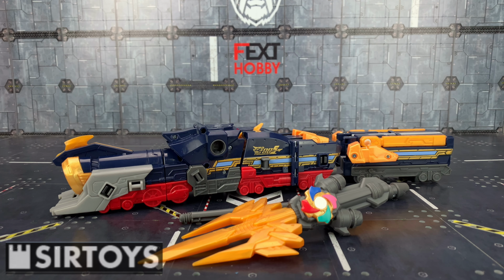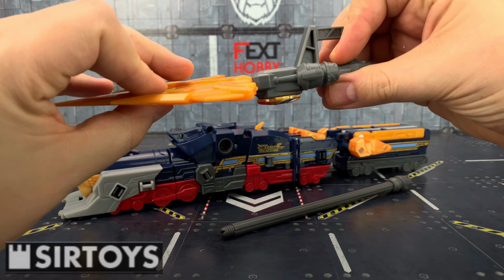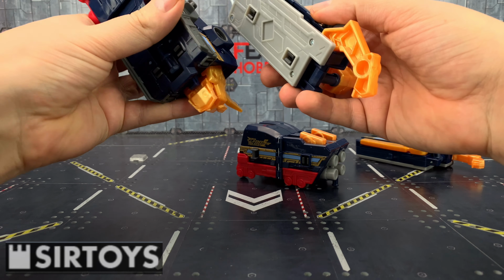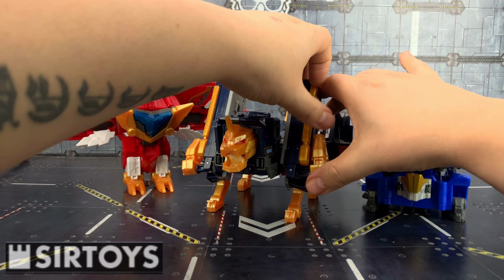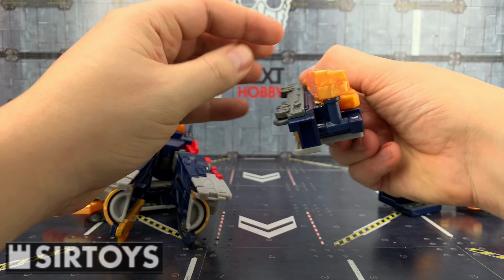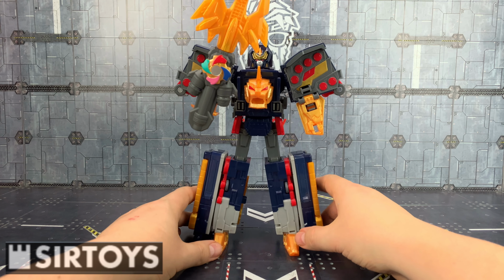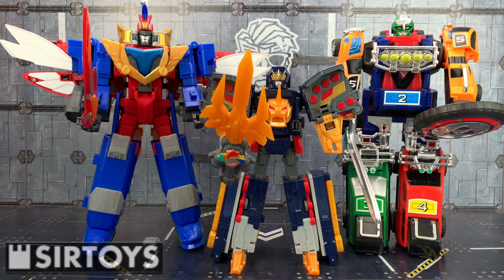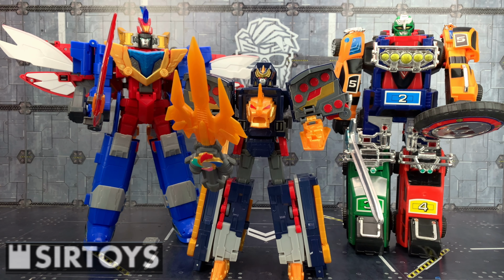Battle Strike Team Season 4 巨神战击队 轨道先锋 Railway Vanguard THUNDERBREAK SAVER 风雷战击王 Review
In this video, we take a look at the Thunderbreak Saver AKA Wind Thunder, the second of three Mechs from the 4th series of Battle Strike Team